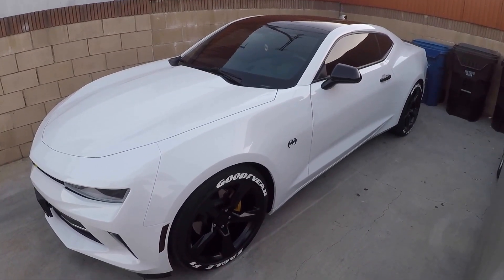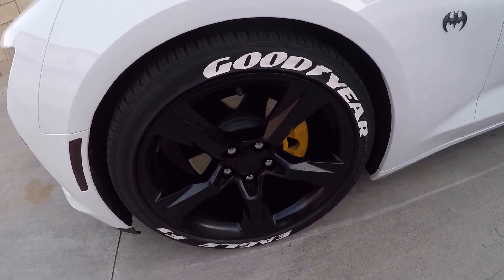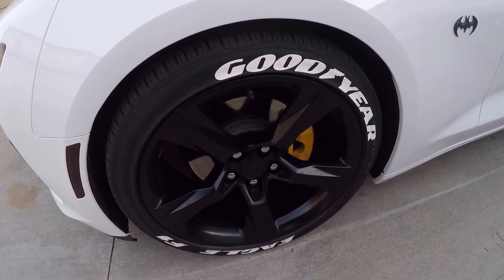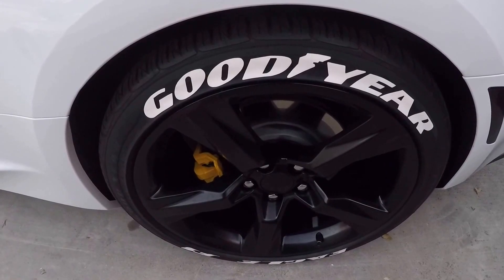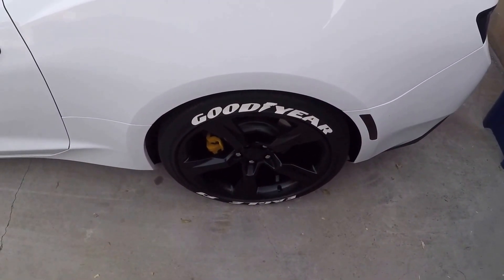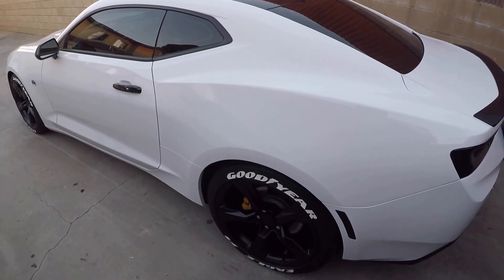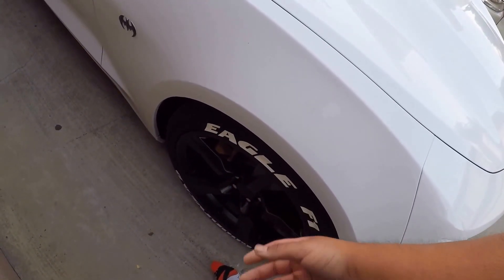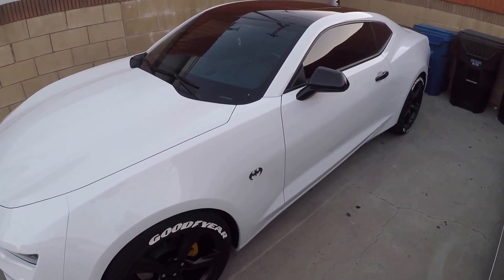TIRE LETTER REVIEW!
In this video I go over the price, installation, and durability of the tred wear tire letters.